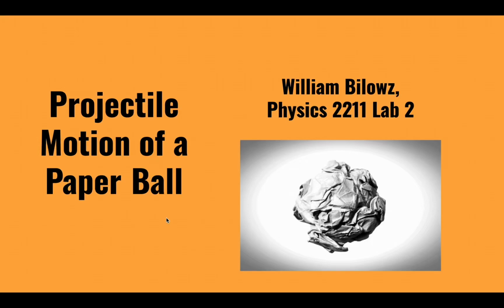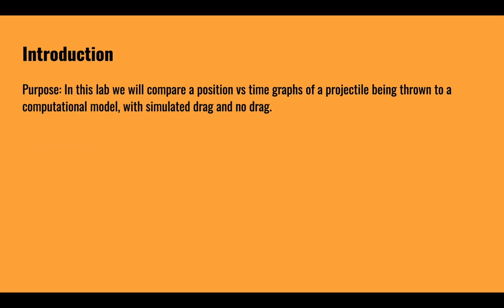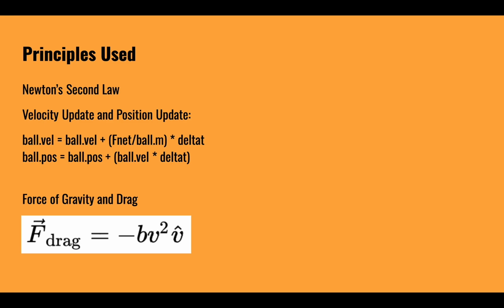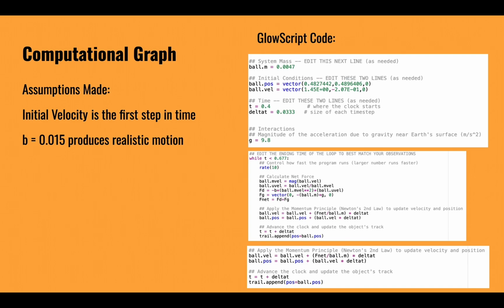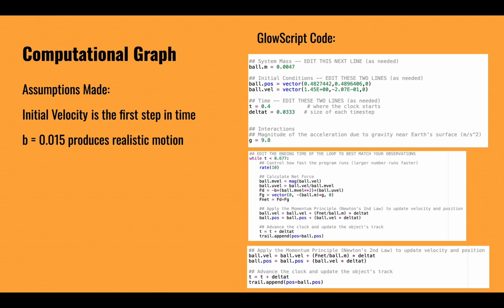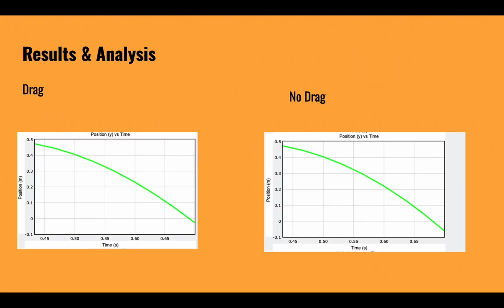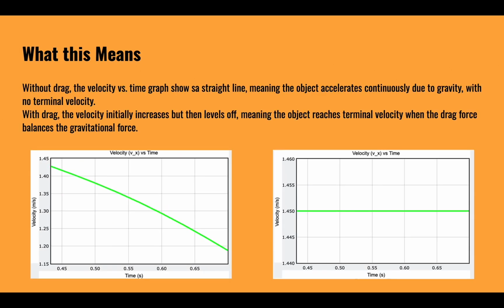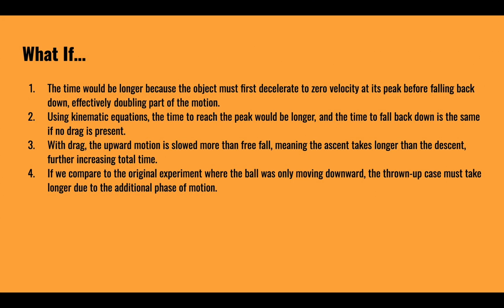Physics 2211 Lab 2